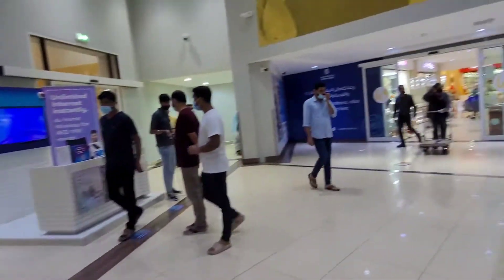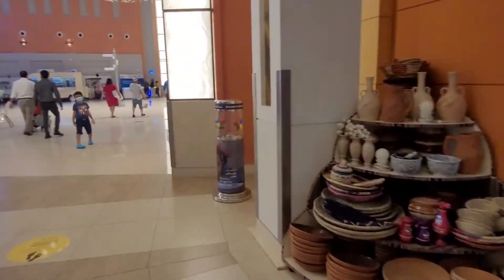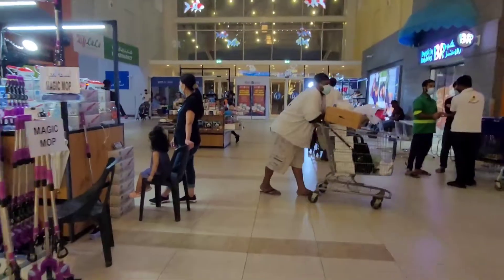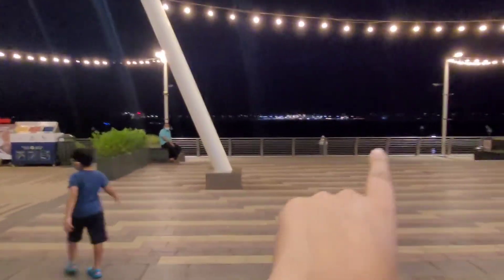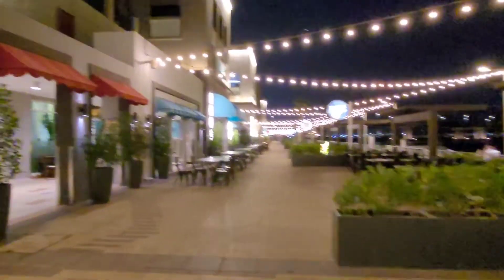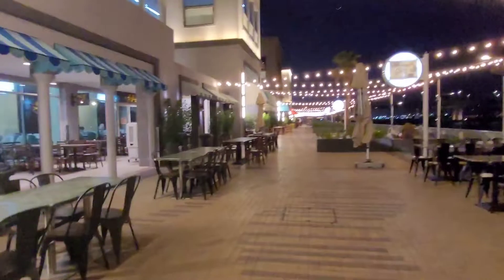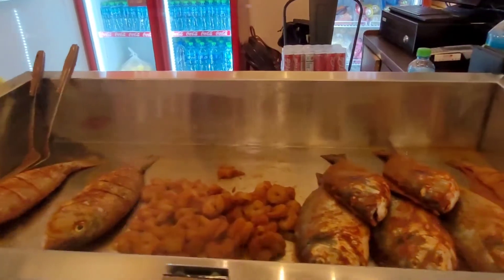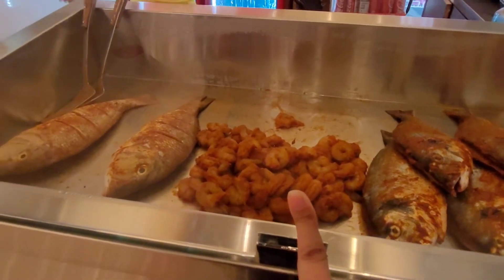Sea Chef Restaurant | Deira |Waterfront Market